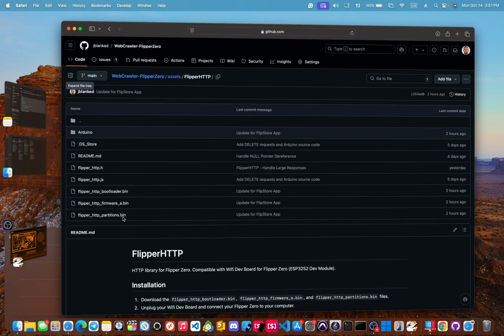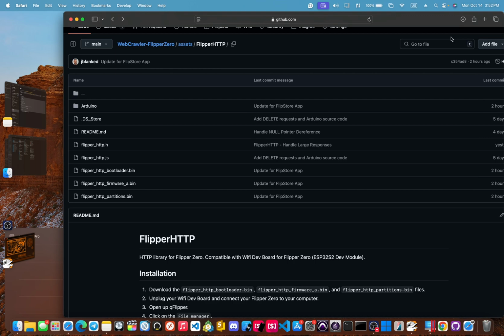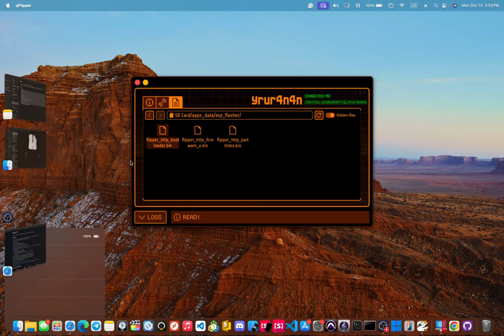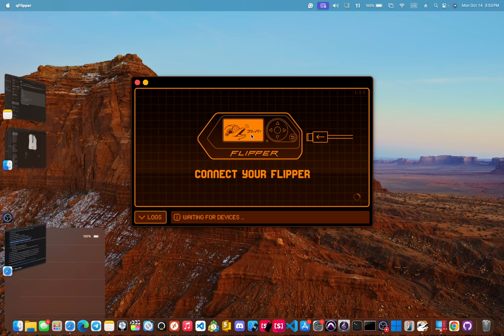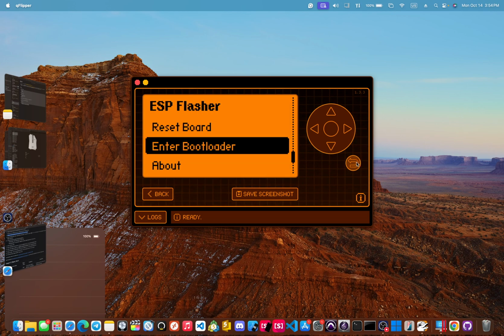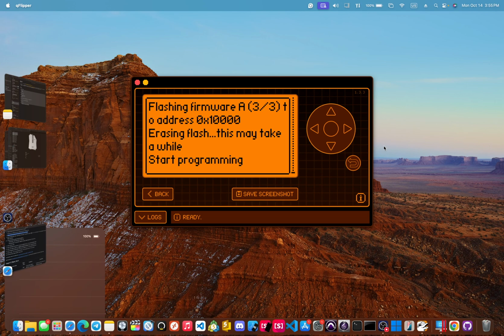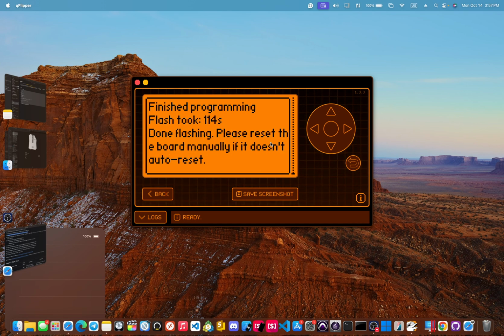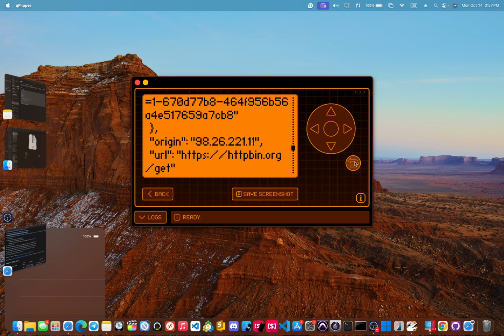How To Flash Your WiFi DevBoard with FlipperHTTP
JBLANKED'S DISCORD

Flipper Zero Review
Flipper Zero Apps